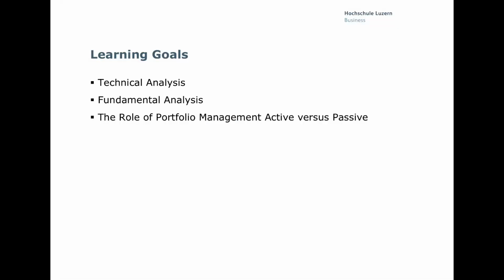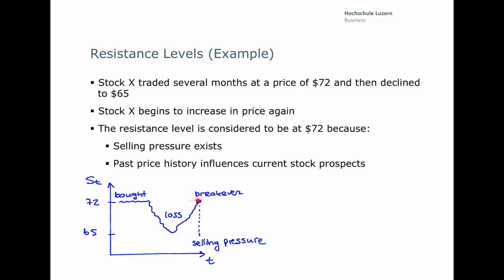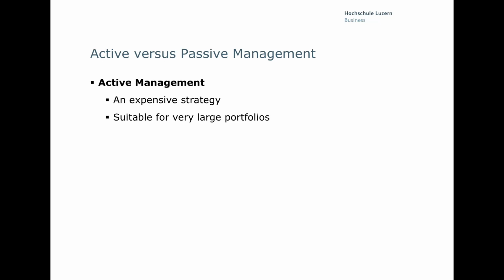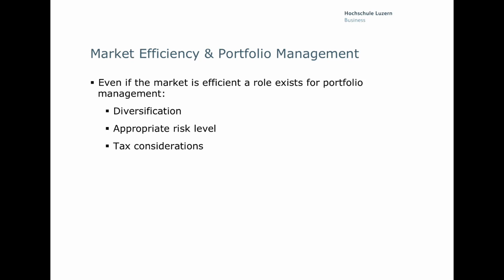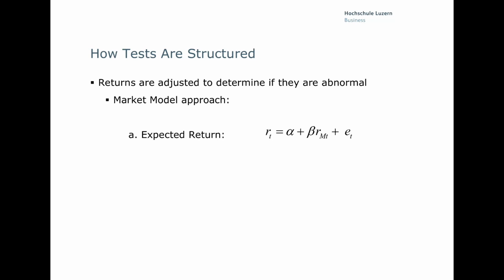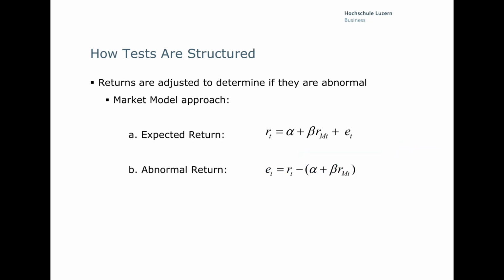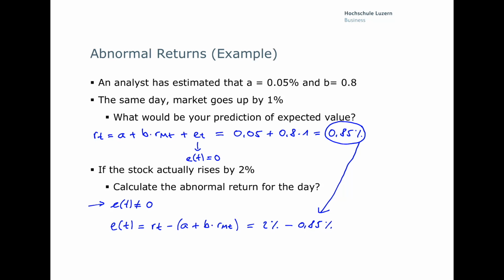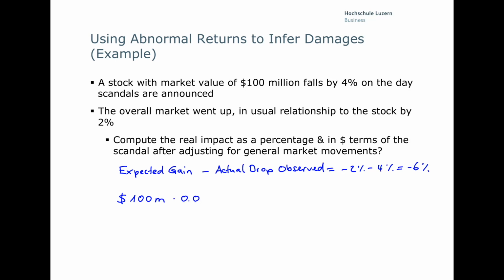Course 2 Lesson 2 Session 2